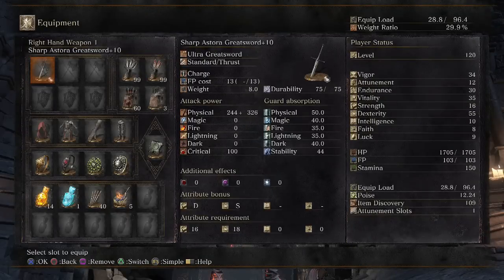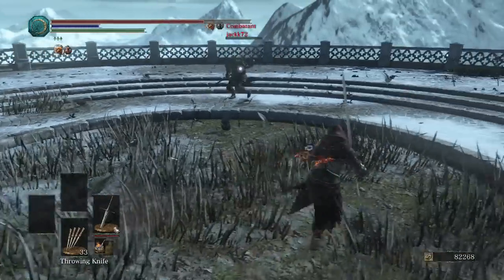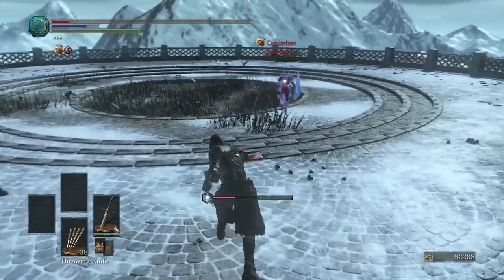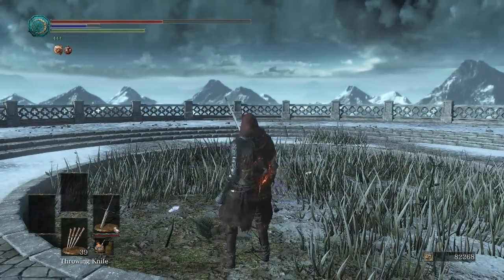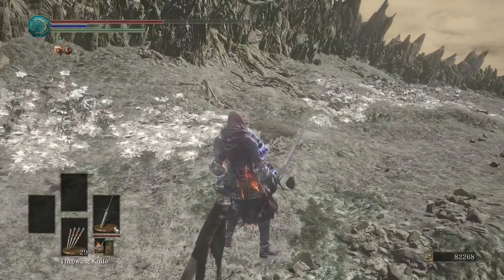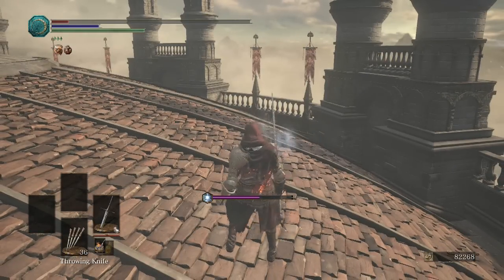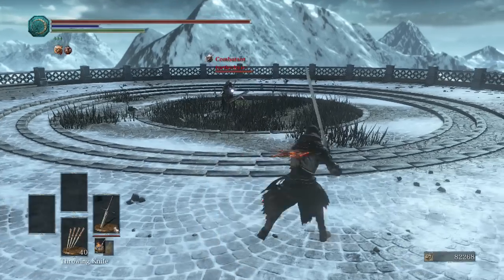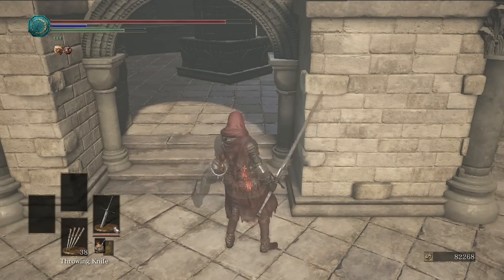Dark Souls 3 PvP - Astora Ultra Greatsword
I wish the halberds weapon art had the oomf the Astora UGS has!